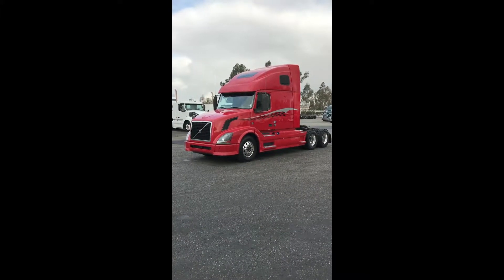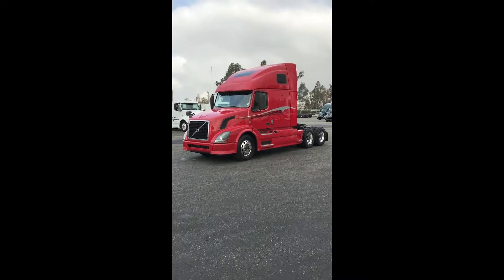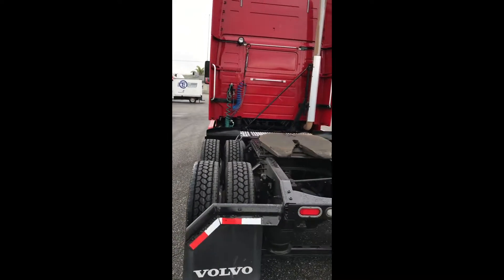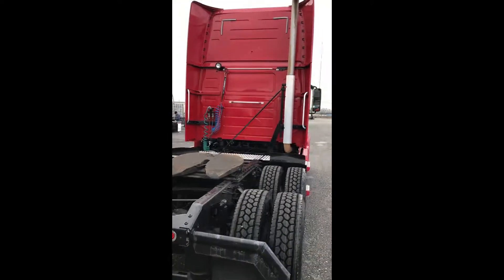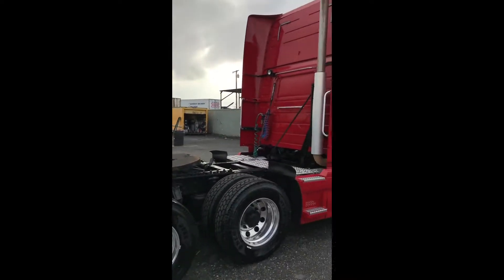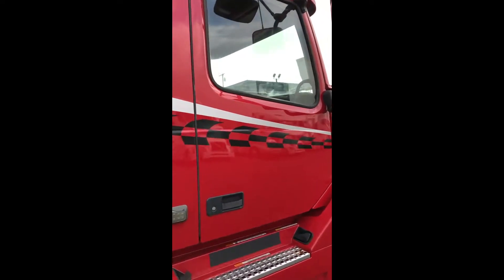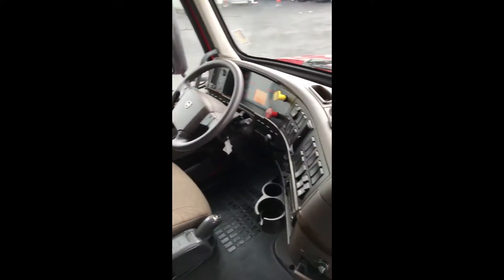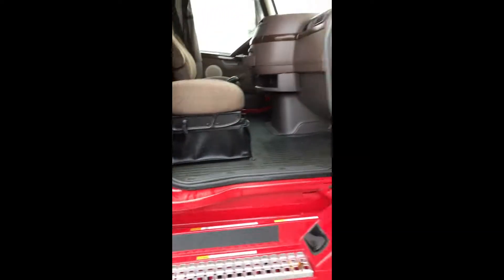2015 VOLVO VNL64T670 For Sale